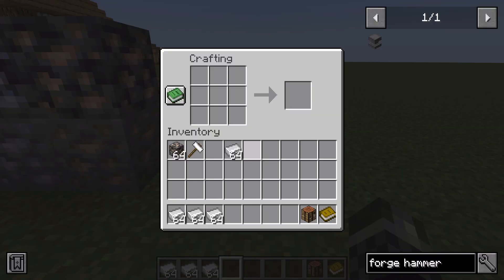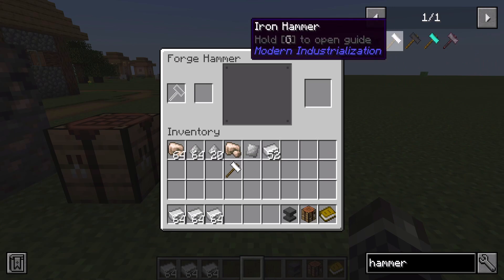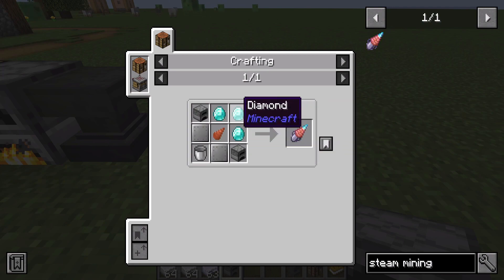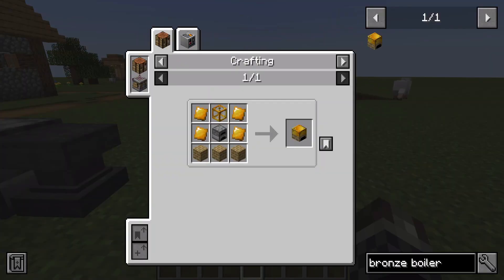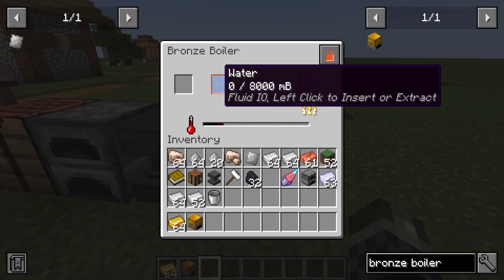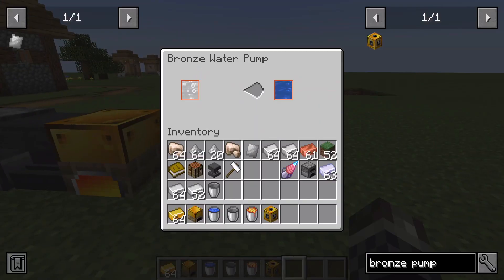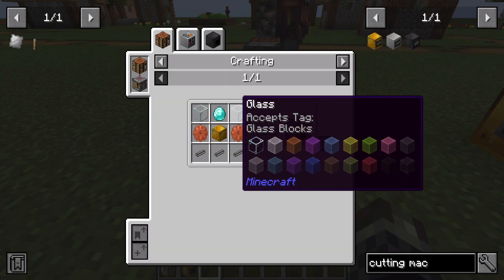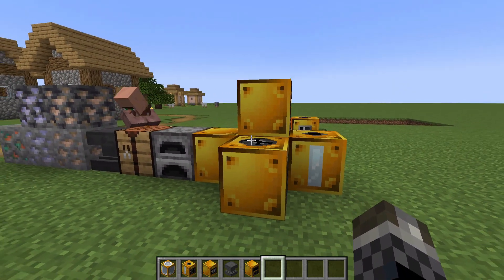Your First Steam Factory – Modern Industrialization Guide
LET'S GET IN TOUCH - WORK WITH ME OR PROMOTE ON MY CHANNEL
🗨 JOIN MY FREE DISCORD Server!

This is part 1 of my Modern Industrialization mod guide series, i'll be putting this together in one big guide soon. First, we will start out in the mod in the Steam age and create Bronze and Steam power and machinery. I’ll walk you through everything you need to know to kickstart your journey in this incredible Minecraft tech mod. From crafting your first machines to generating your first steam power, we’ll cover all the essential steps to get you moving through the ages. This isn’t just a showcase – it’s a full tutorial designed to help you understand Modern Industrialization’s early-game mechanics so you can progress quickly and efficiently. Whether you’re brand new to the mod or looking for tips to optimize your setup, this guide will give you the foundation you need for your factory empire.

Starting Out in Modern Industrialization – Steam Age Tutorial